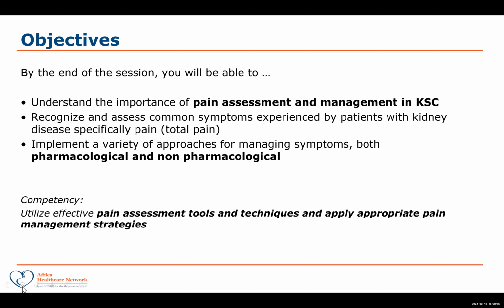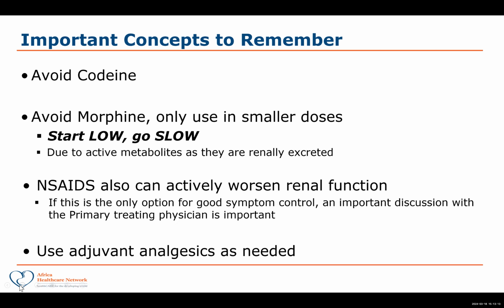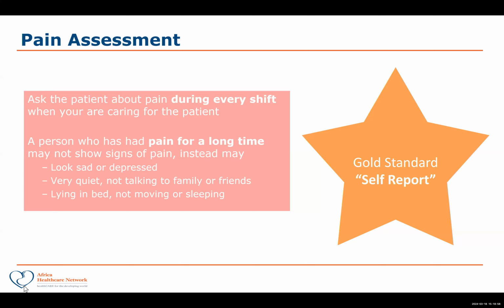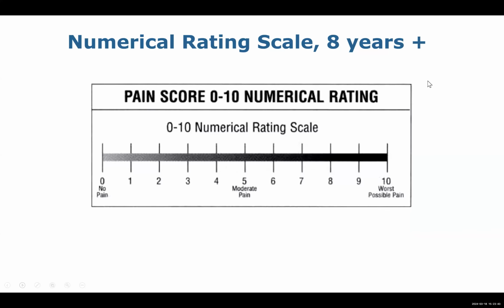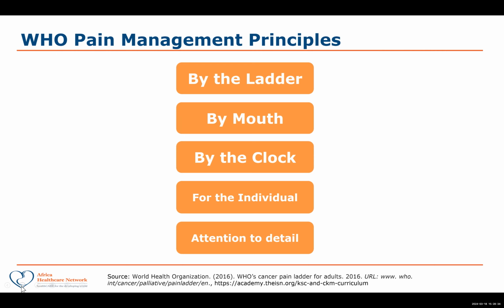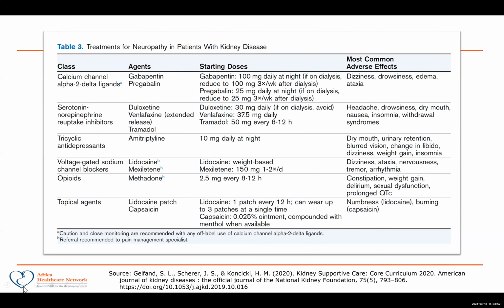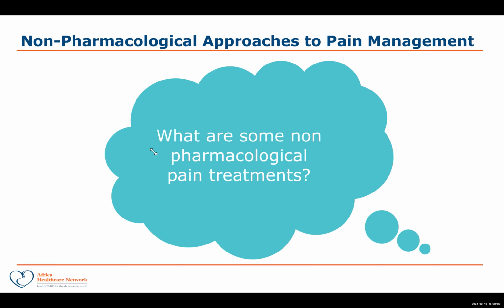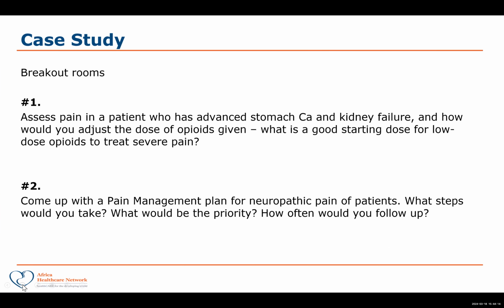Pain Management - Series -3 : Erin Das RN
Pain Management - Series -3 :
Erin Das RN
AHN Kidney Supportive & Palliative Care Lead